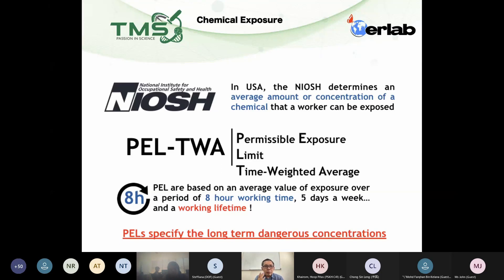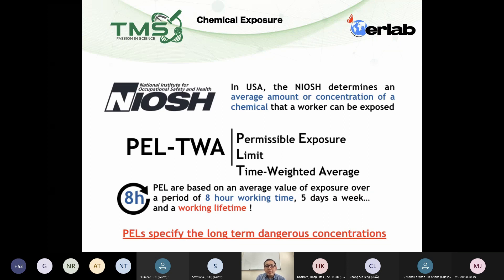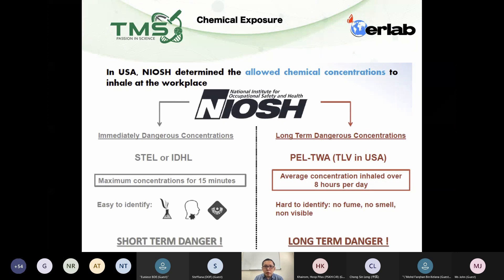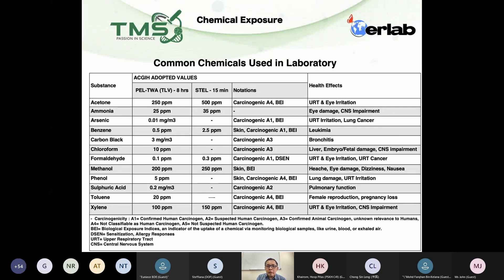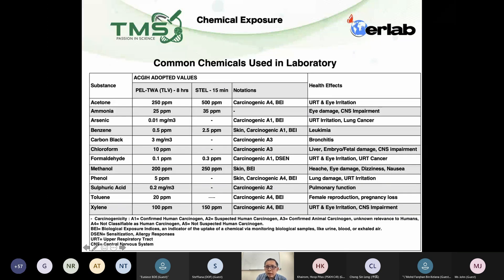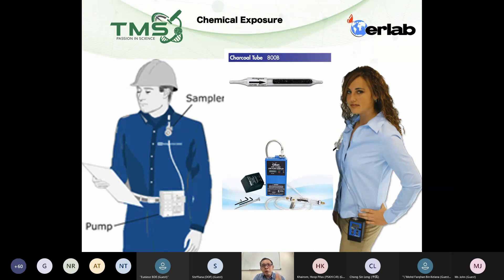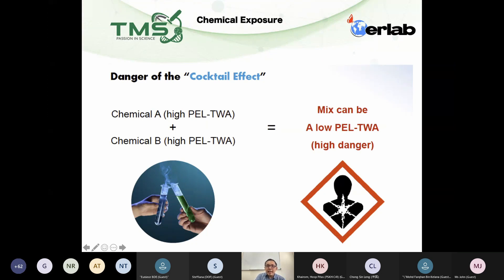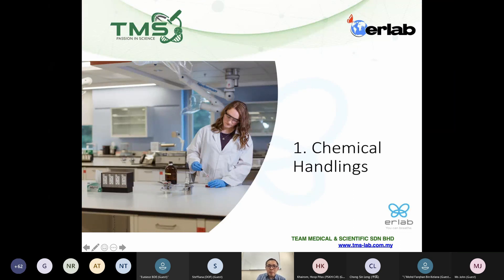Chemical Exposure : What is PEL-TWA ? Why it is important to lab worker.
How do you know you are safe in the laboratory ?

This video explain the important of understanding PEL-TWA (Permissible Exposure Limit- Time Weighted Average) of each chemical, and how this information would help you make wise decision to protect yourself from chemical hazardous risk.

Video also show the limit of concentration when you are expose to more than one time of chemicals in laboratory.   This video is recorded during our  public Microsoft TeamMeet Safety Talk for laboratory users in Malaysia.